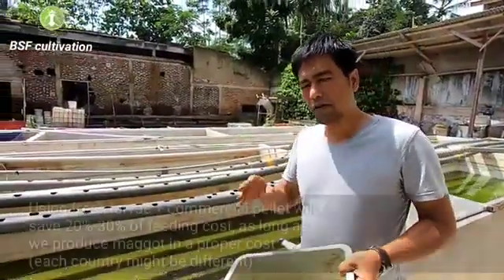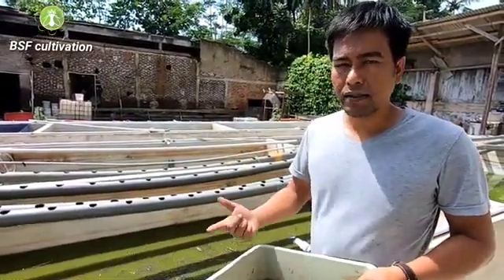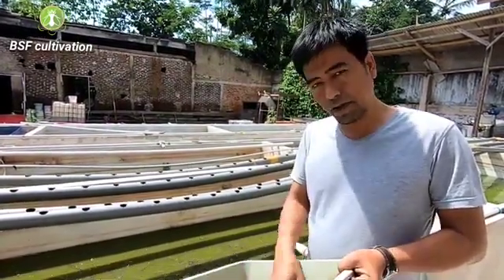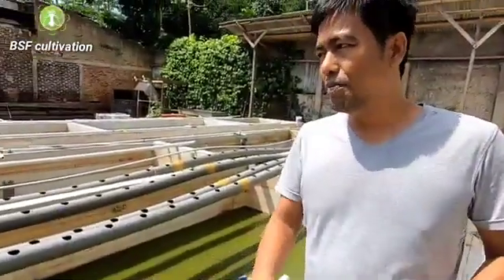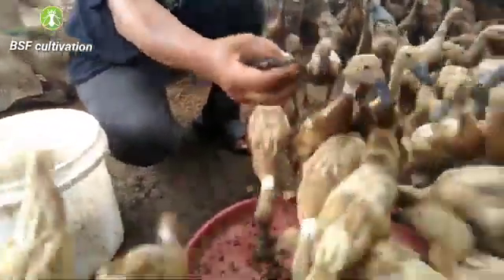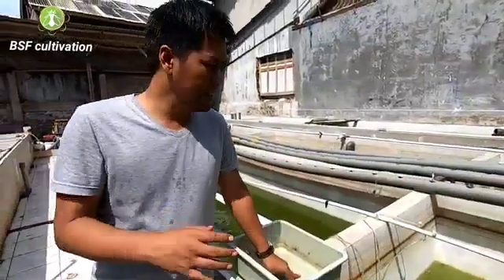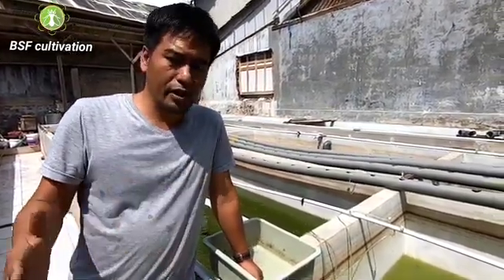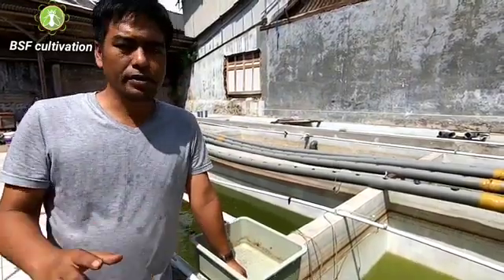Poisson et volailles nourris par les larves de la mouche soldat noire en Indonésie (vidéo republiée)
L'élevage de la mouche soldat noire permet d'obtenir une source de protéine durable et moins cher pour l'alimentation des animaux.